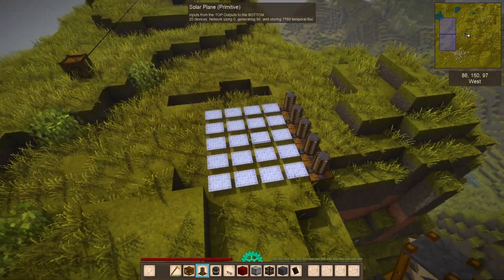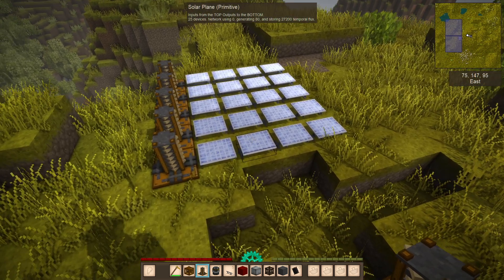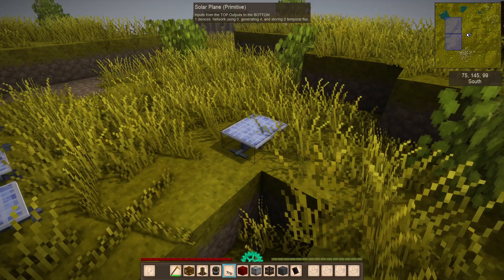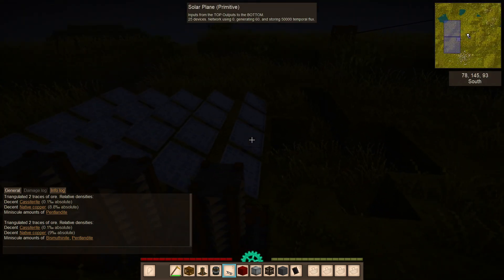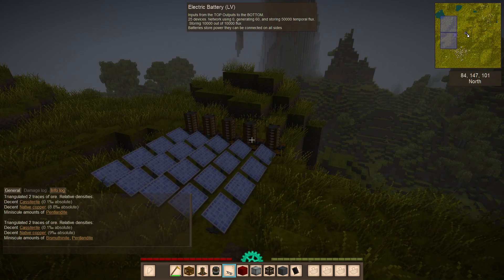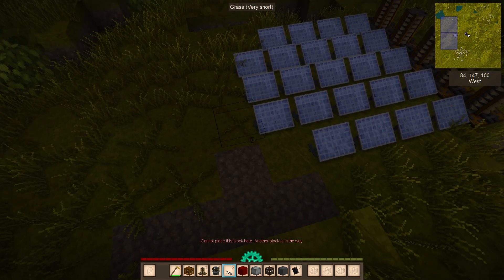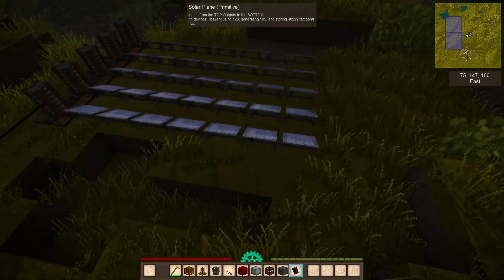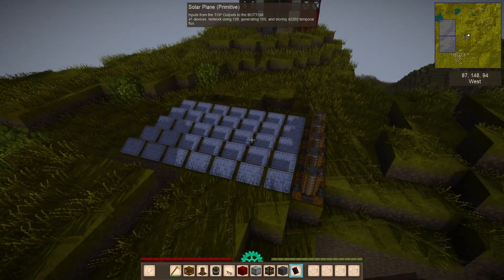The Power of the Sun - Solar Power in Vintage Story via QPTech!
Solar Power NOW AVAILABLE in QPTech and Vintage Story!